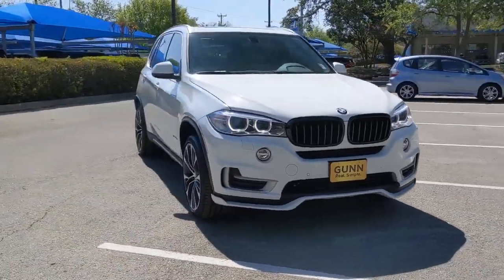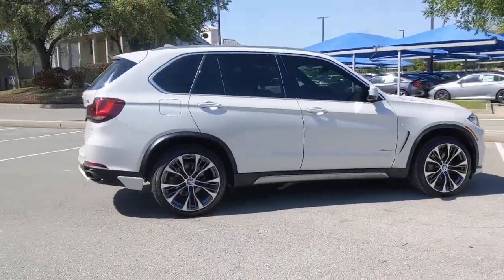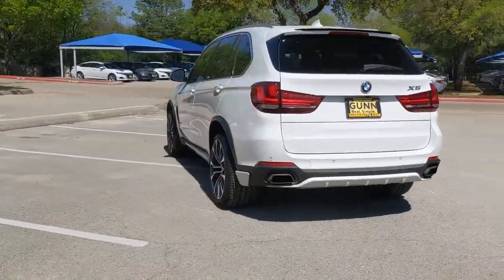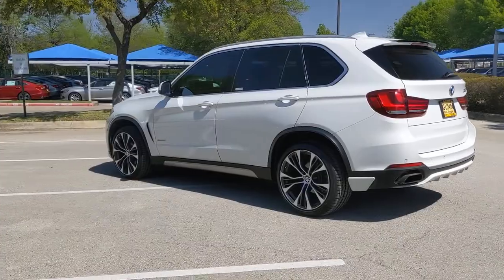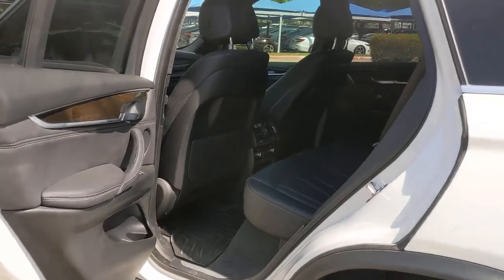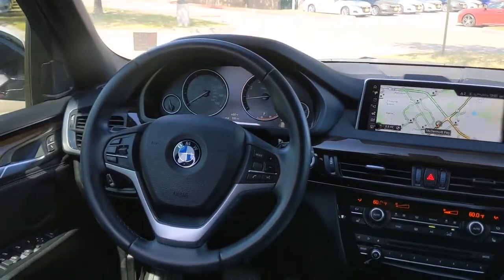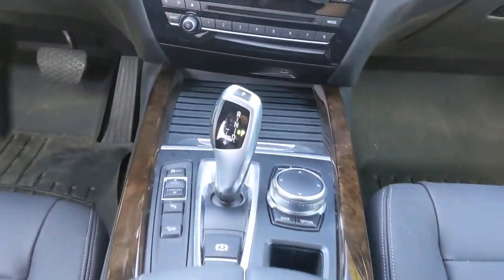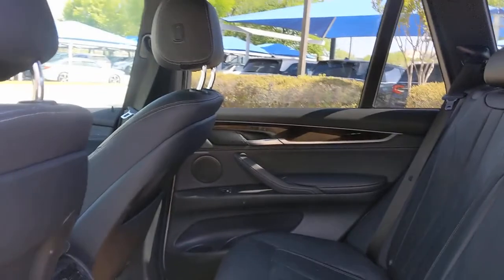2017 BMW X5 San Antonio, Austin, Houston, Boerne, Dallas, TX HI11556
Alpine White Used 2017 BMW X5 available in San Antonio, Texas at Gunn Honda. Servicing the Austin, Houston, Boerne, Dallas area.

Gunn Honda
14610 IH-10 W